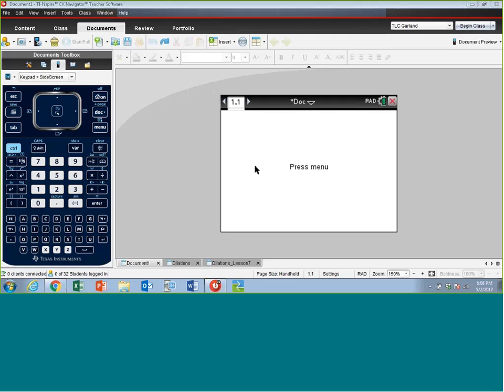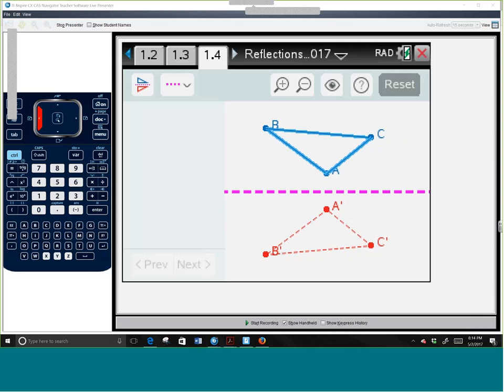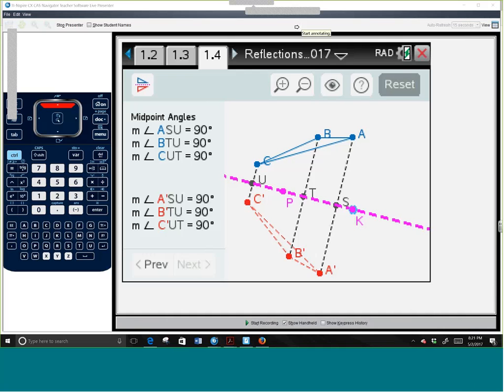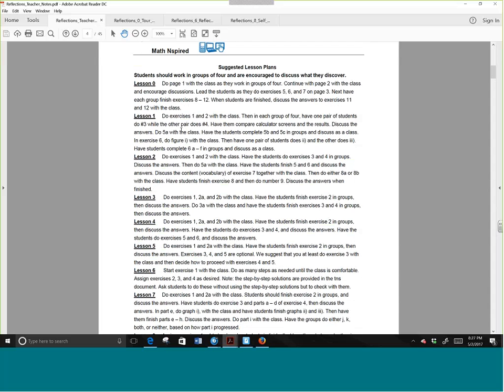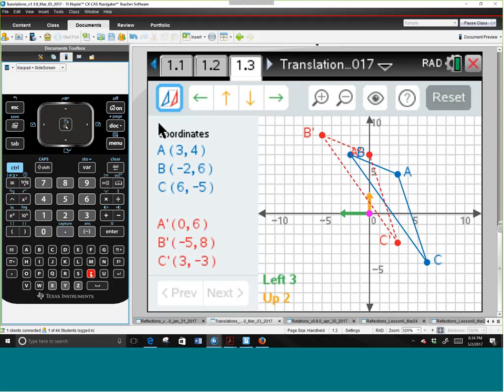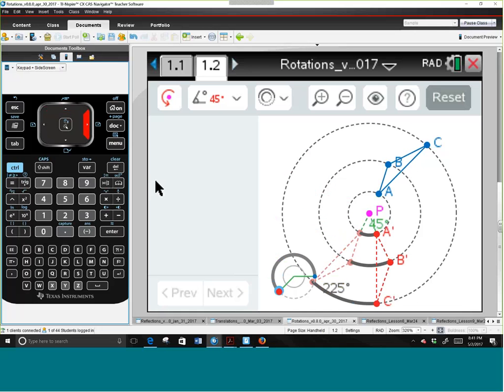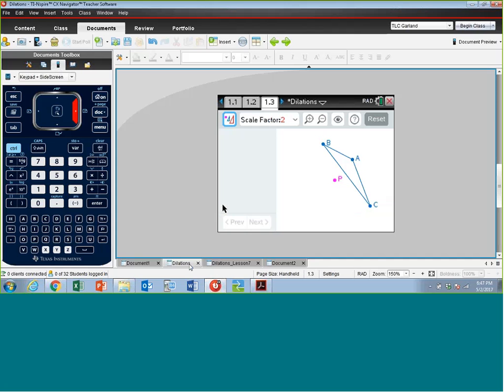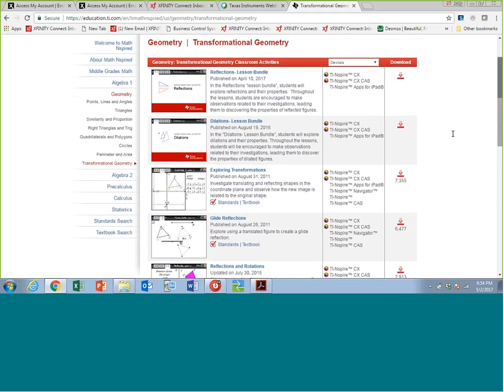Webinar: Students Discover Transformational Geometry in 15 Seconds or Less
In this recorded webinar, see how your students can Play-Investigate-Explore-Discover reflections, translations, rotations and dilations — and their properties — quickly and deeply. Using these transformational geometry activities for TI-Nspire CX technology, teachers and students can spend their time doing the math, discovering and developing the concepts. Minimal preparation time is needed for these immediate interactive investigations.

0:00 Webinar introduction
7:51 Start of webinar